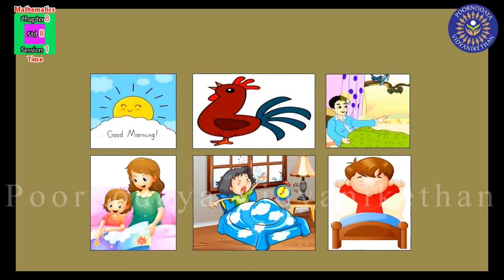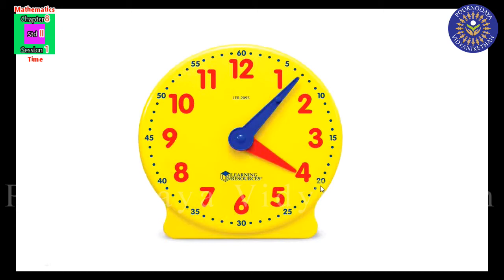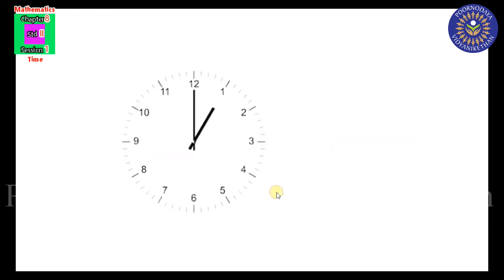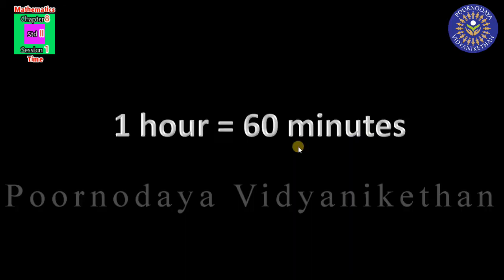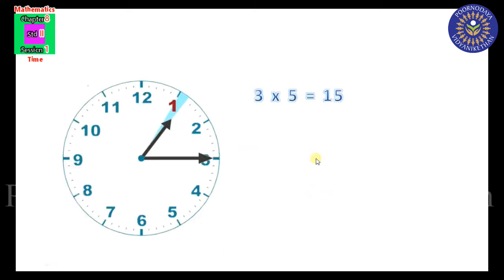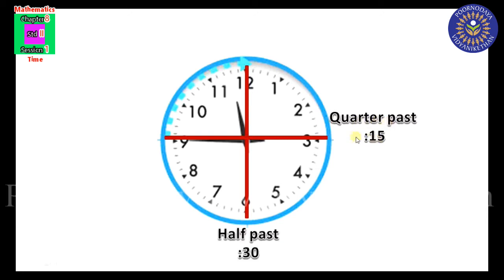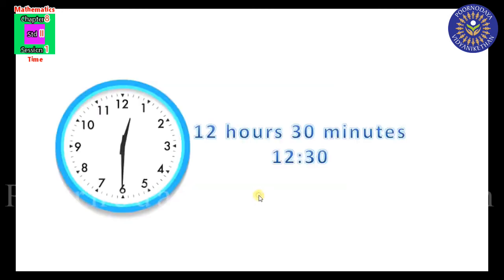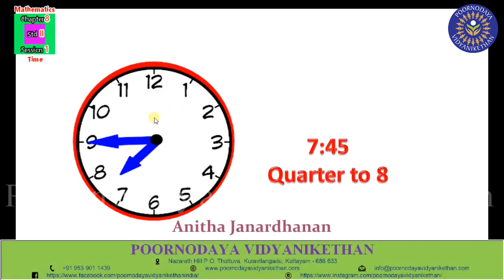STD 2 - Mathematics - Chapter 8 (I)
Std II - Sub_Mathematics - Chap_8 - Les_Time - Ses_1